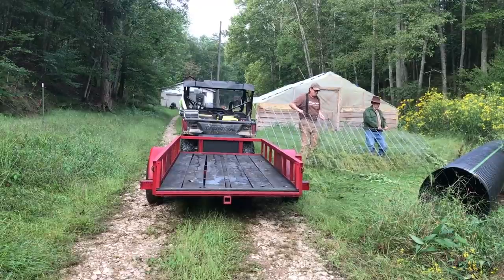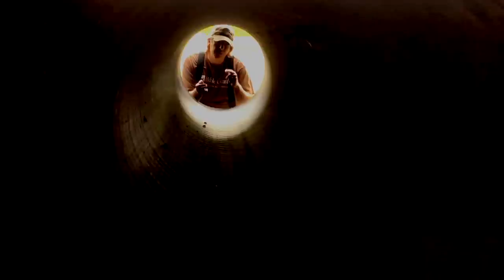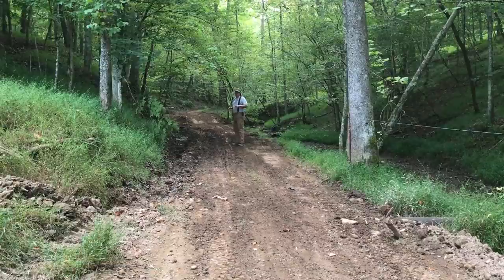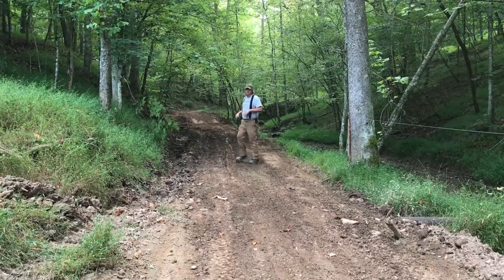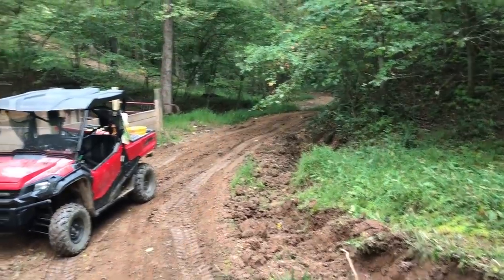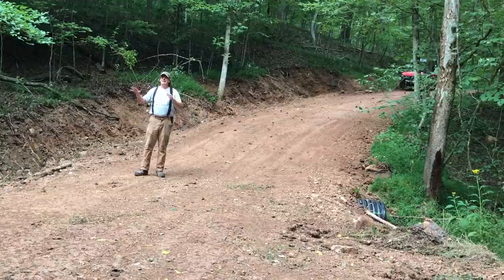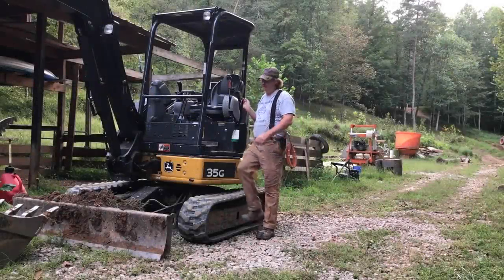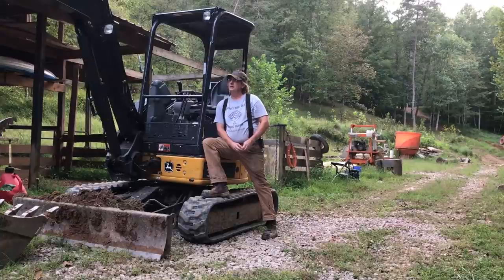What good is HAVING LAND if you Can't ACCESS IT?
In this video, we do some much needed infrastructure improvements on the farm. Having 100 acres is nice but it isn't very useful if I can't have access to the majority of it. We rented an excavator and spent a week making road improvements and adding other features.